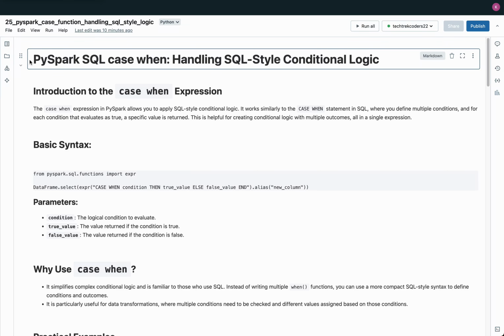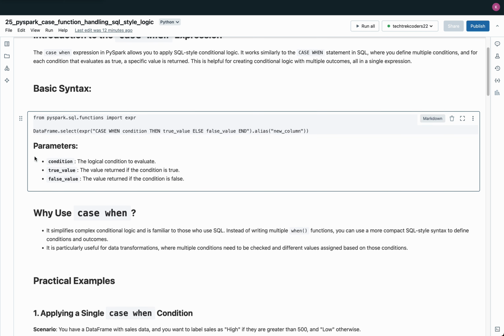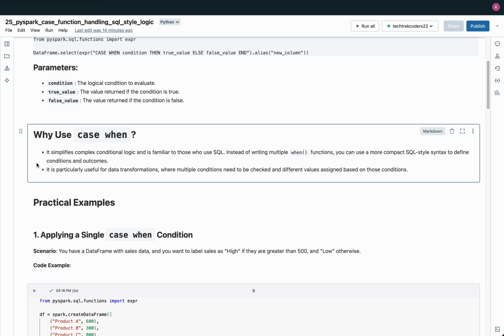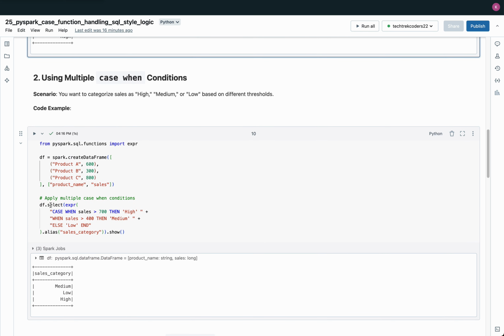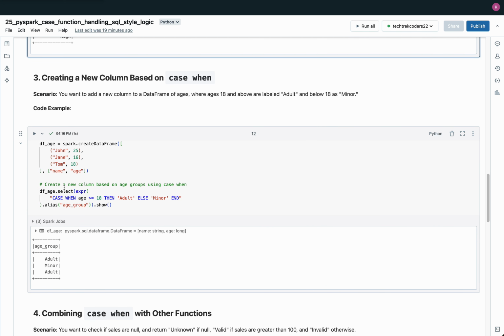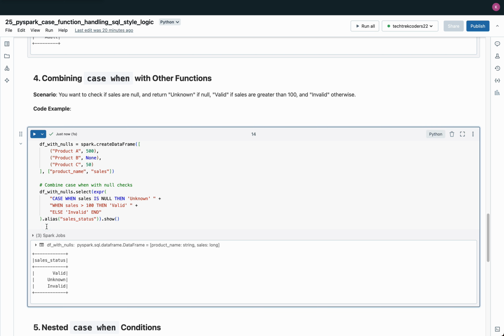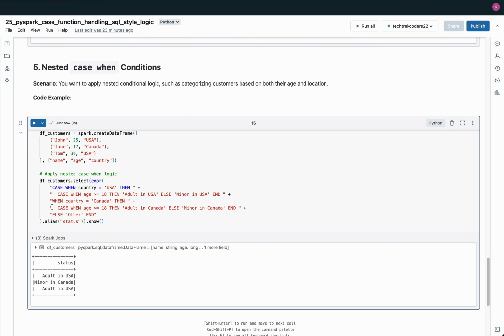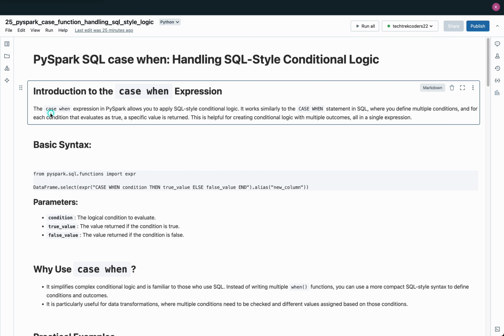PySpark SQL case when: Handling SQL-Style Conditional Logic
In this video, we explore how to use the PySpark SQL case when expression to handle SQL-style conditional logic in your data transformations. The case when expression allows you to define multiple conditions and return specific values based on those conditions, much like an if-else statement in programming. This tutorial will walk you through how to apply conditional logic in PySpark, whether you're categorizing data, handling nulls, or assigning values based on different conditions. Learn how to make your PySpark code more efficient and readable with case when!